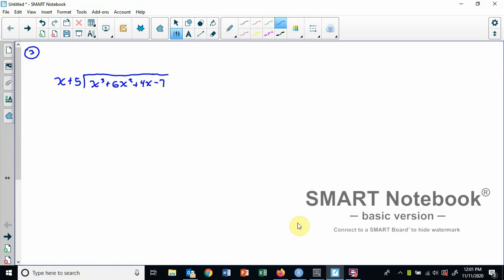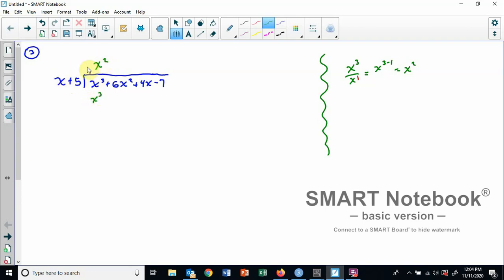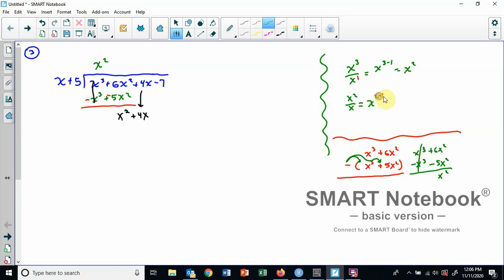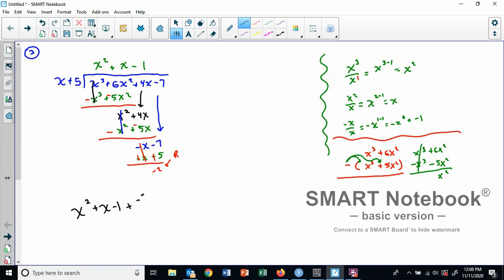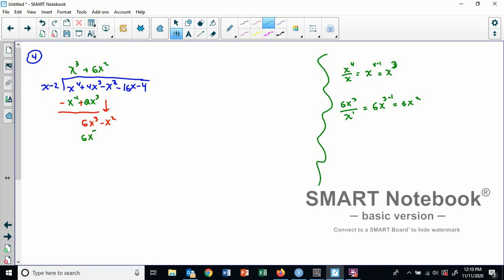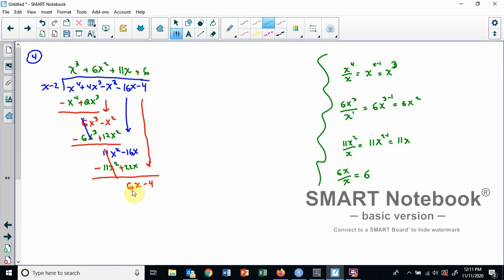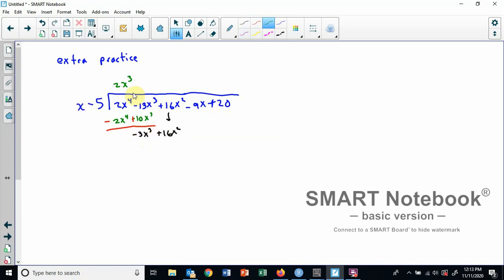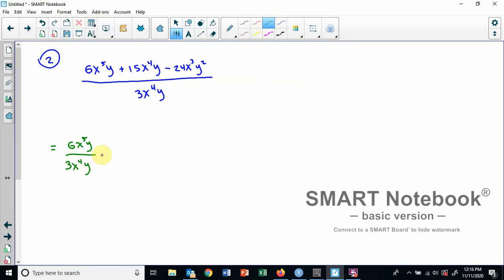Extra Help 5.3